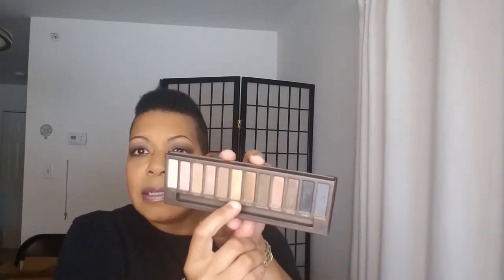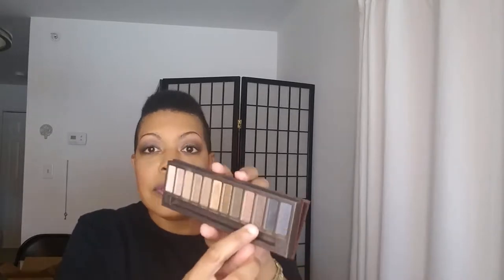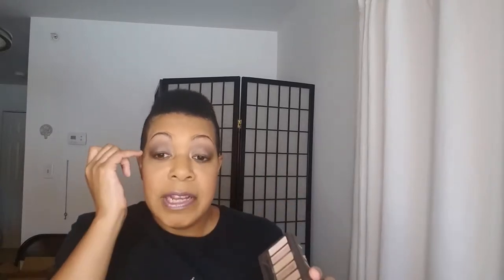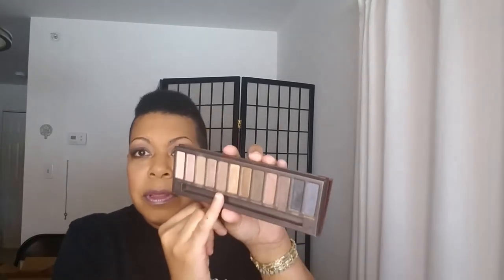Urban Decay (Original) Naked Palette | FOTD / MOTD with Old & New Faves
On my face:
Fenty Eye Primer
Urban Decay Naked Palette
- Naked as transition
- Buck into the crease
- Virgin as a brow highlight
- Toasted on lid
- Half Baked on inner corner of lid
- Hustle on the outer corner of lid
- Creep on outer V and lower lash line
- Buck to blend everything
- Creep on my upper & lower lash line
Fenty Brow Pencil (liked the Soft Black; the Black-Brown was too red)
Milk Hydro Grip Face Primer
Cover Fx Power Play Foundation in G60
Sephora Bright Futures Gel Serum Concealer (11.5 Butterscotch and 13 Crème Caramel)
Lancome No Time No Shine Translucent Setting Powder under my eyes
Fenty Setting Powder in Cashew on the rest of my face
MakeupGeek Bronze Baronness Face Palette
Fenty Sun Stalk’r in Island Ting
Cover Fx High Performance Setting Spray
Fenty Gloss in Mermaid Thighs

and
Dion Lorah